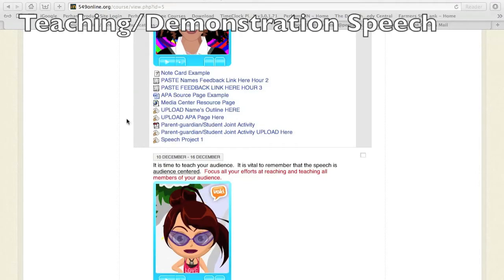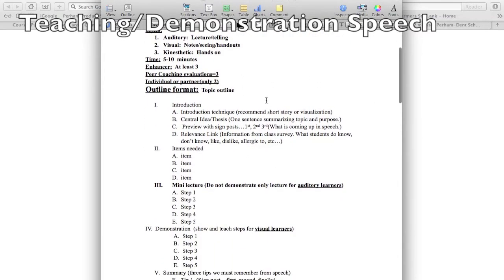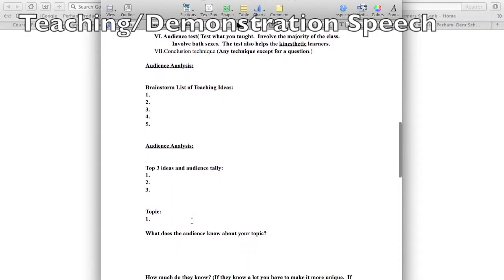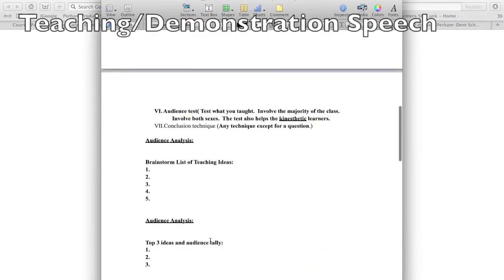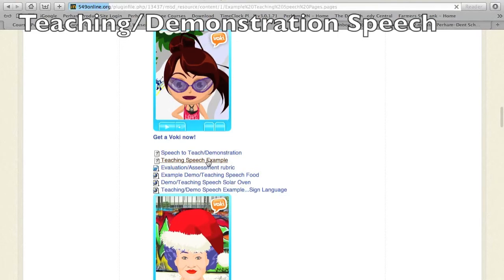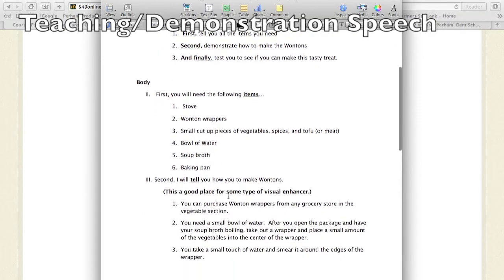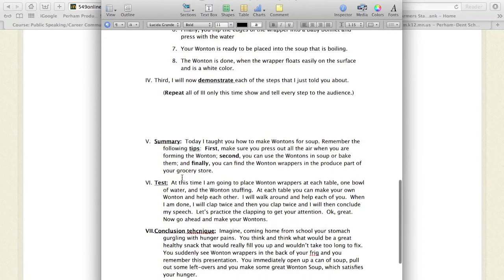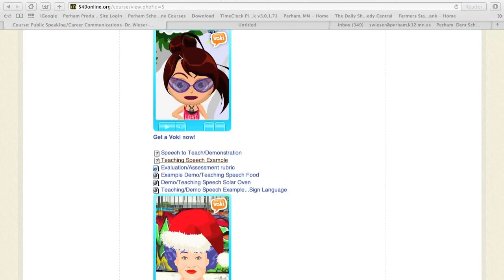Teaching Speech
Speech, Demonstration, Teaching speech, instructions